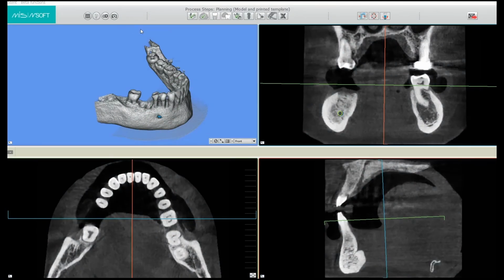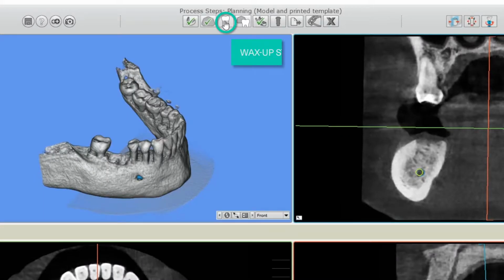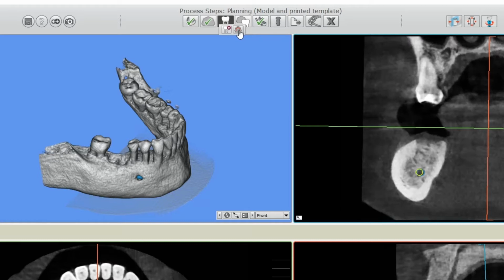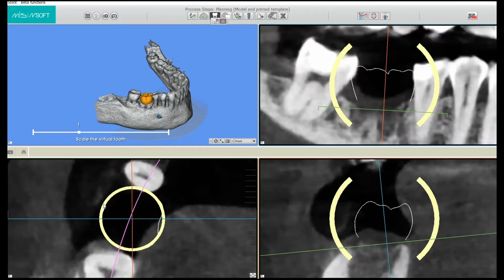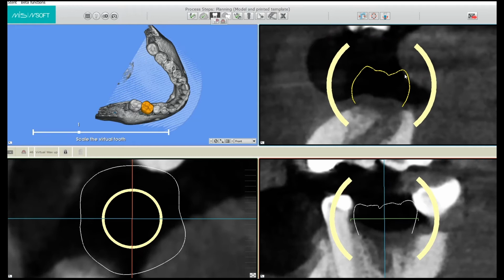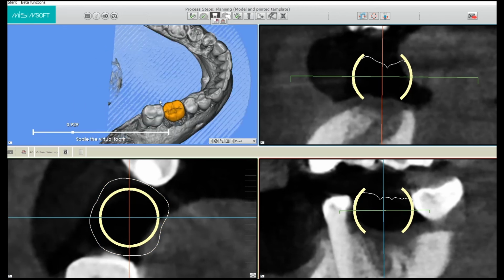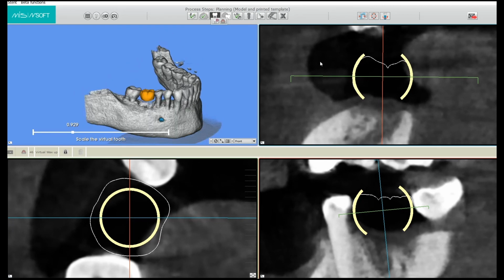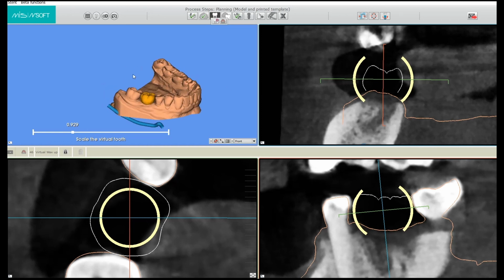MSOFT Tutorial: Virtual Waxup (Part 4)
How to add a virtual single tooth wax-up to your case.